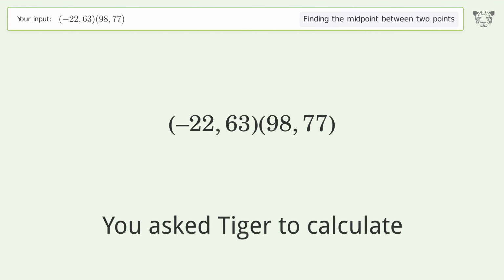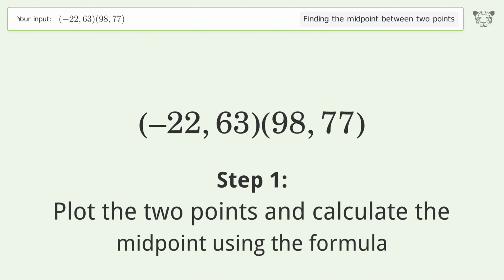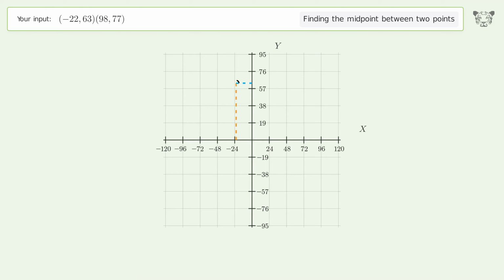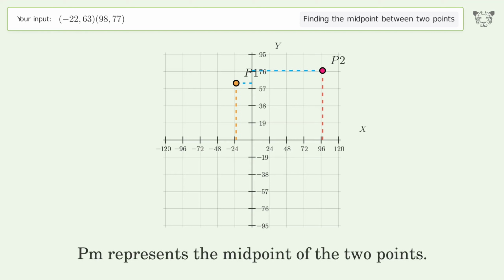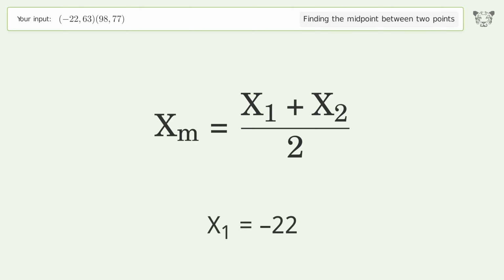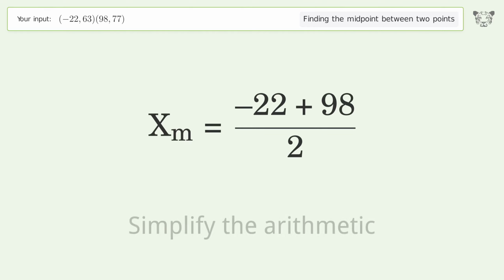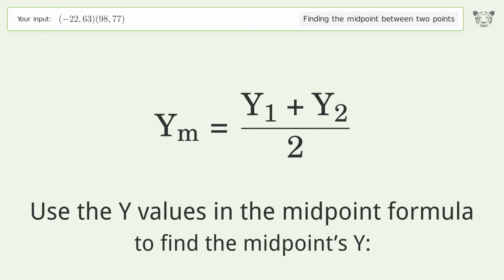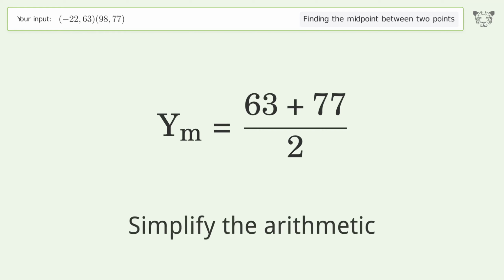Find the midpoint between two points p1 (-22,63) and p2 (98,77): Step-by-Step Video Solution